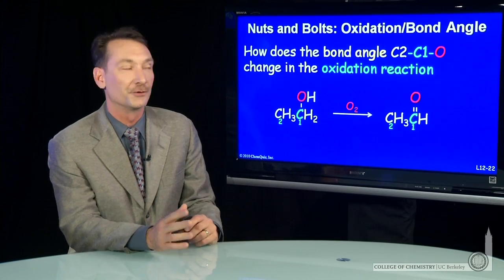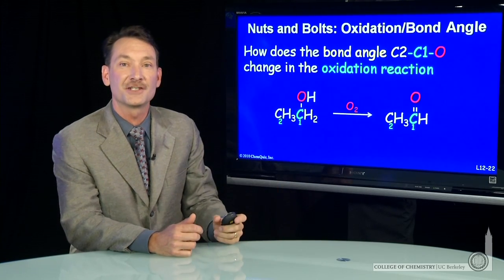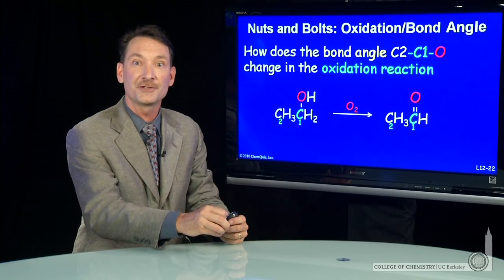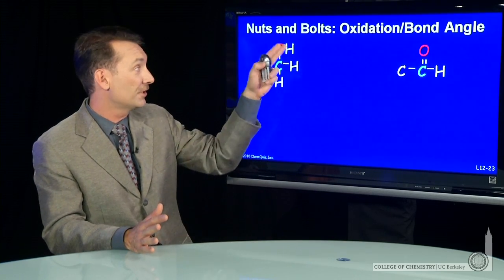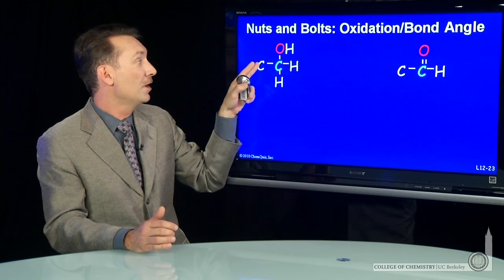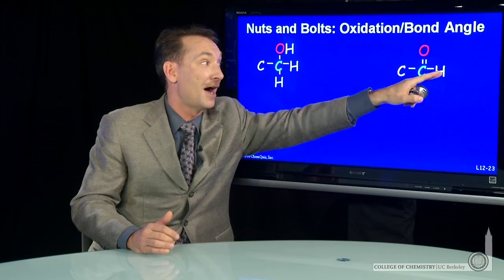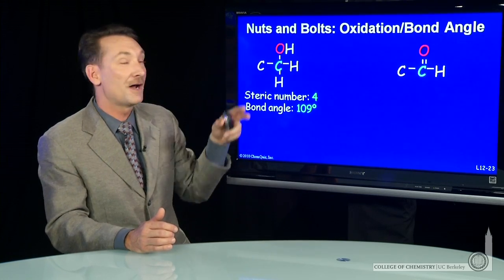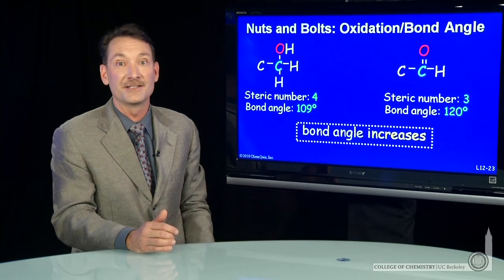Oxidation Bond Angle (NB)